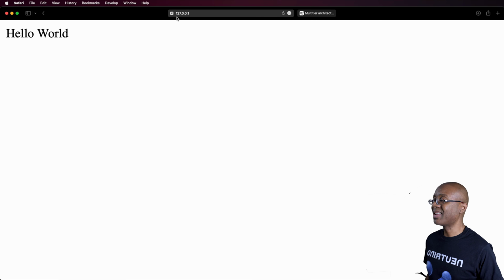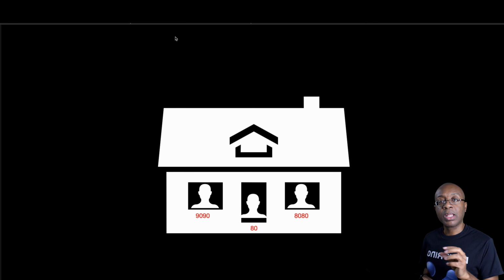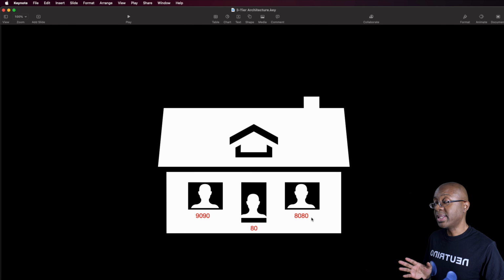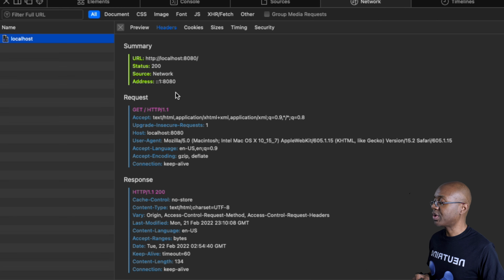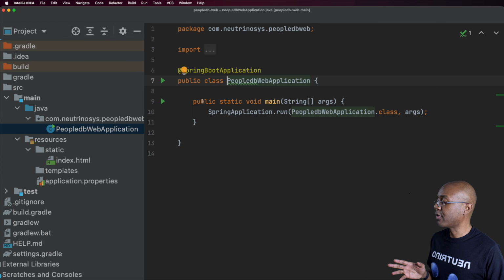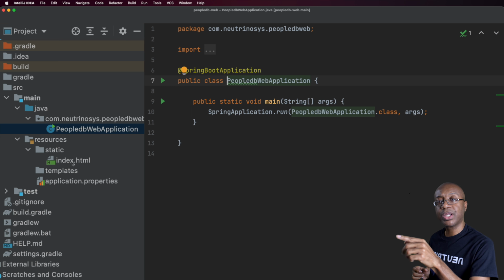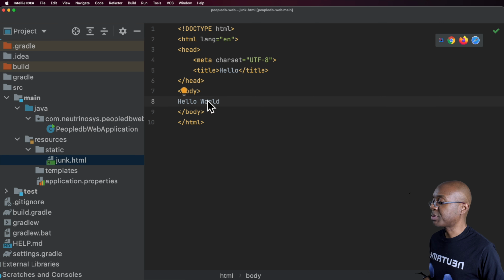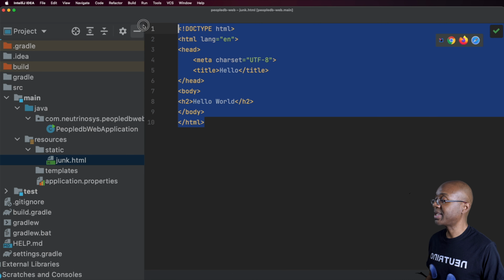04 - Complete Spring Boot Web App Mini-Course - Web & HTTP Basics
In this lesson, we'll learn a bit of how the web and HTTP works.